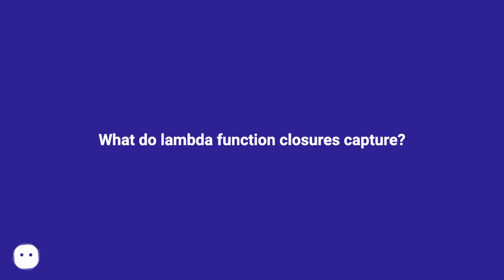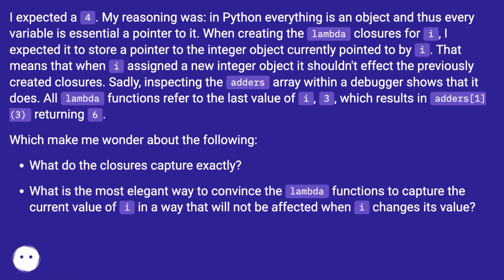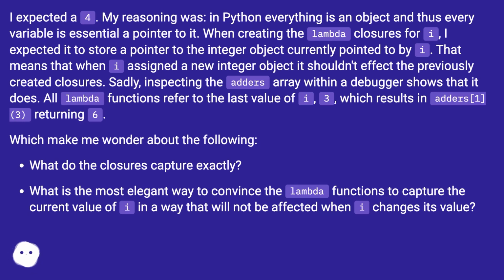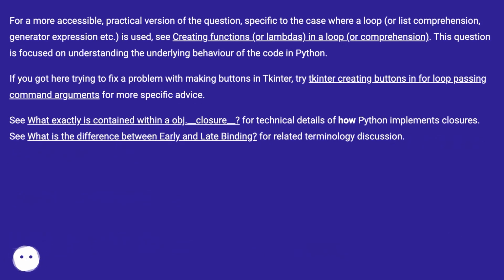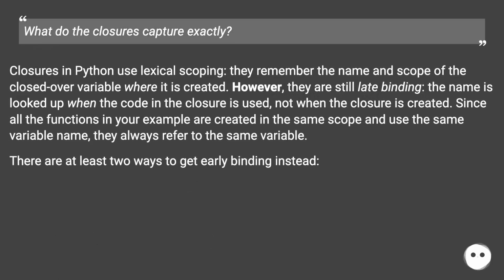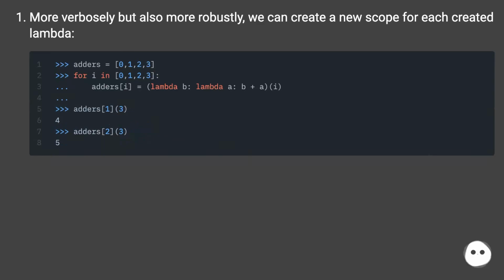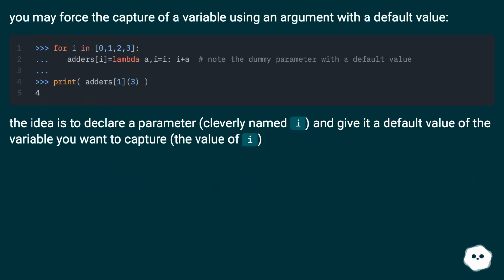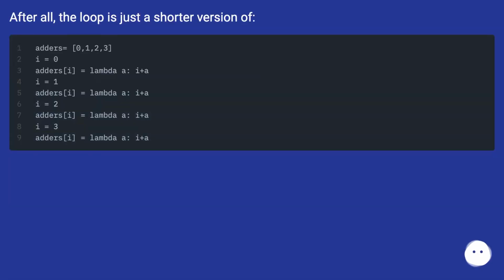What do lambda function closures capture?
Chapters
00:00 What Do Lambda Function Closures Capture?
02:23 Accepted Answer Score 233
03:39 Answer 2 Score 330
03:59 Answer 3 Score 35
04:36 Answer 4 Score 55
04:54 Thank you